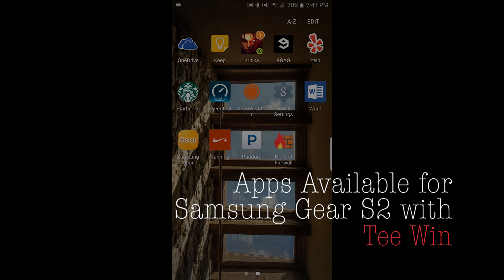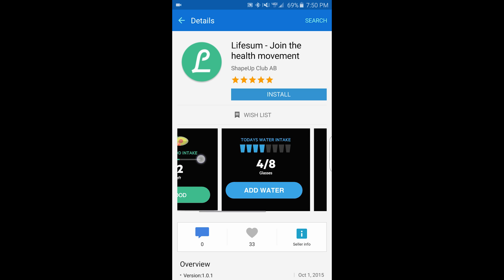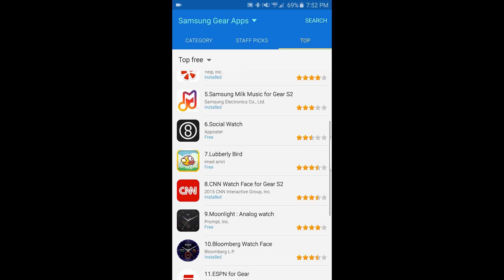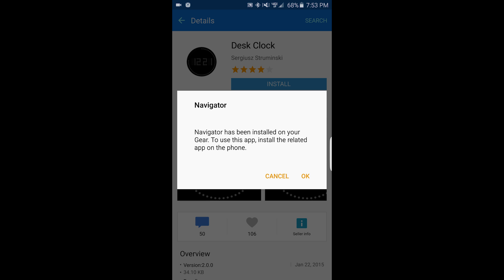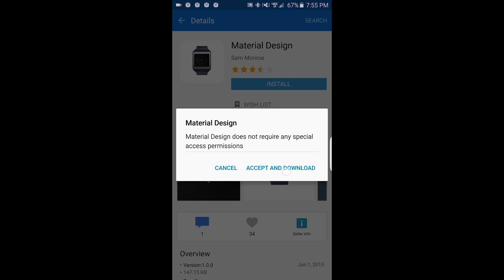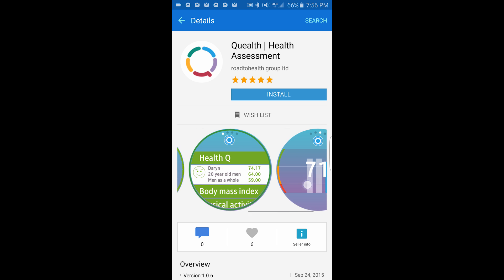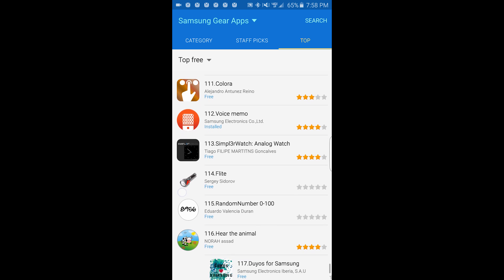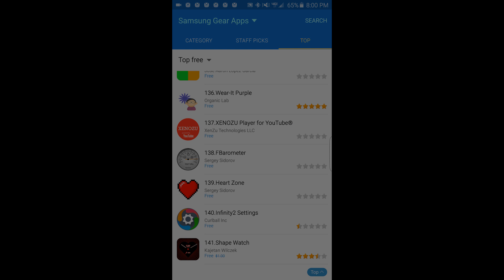Best Free Program Gear S2 Classic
This is a video to show all the top free watch faces or apps  in Samsung Gear Manager for the Samsung Gear S2 and other Samsung Gear watches.

Samsung Gear S2 Classic

Title: Best Free Program Gear S2 Classic